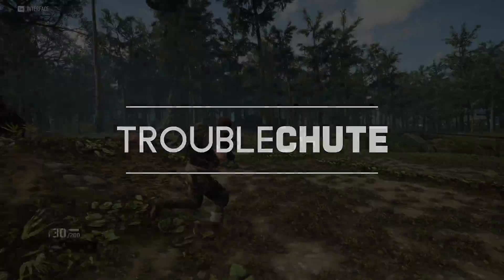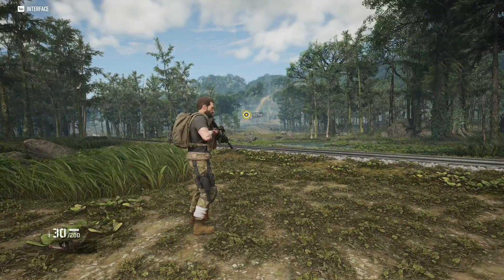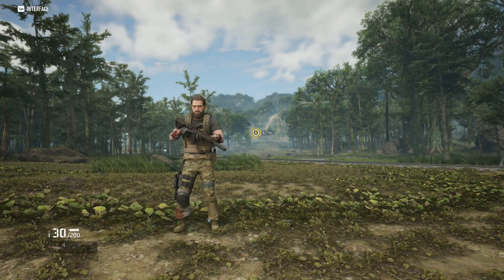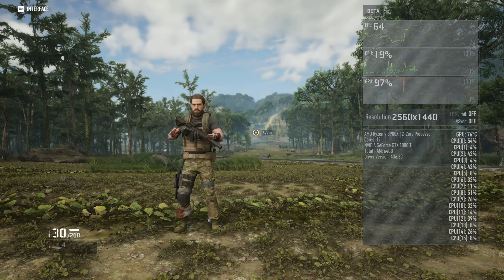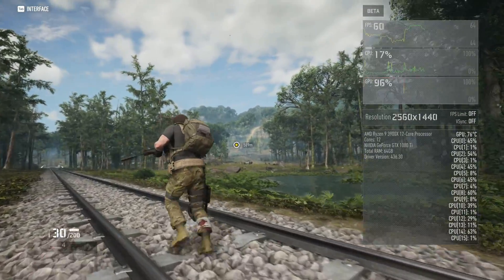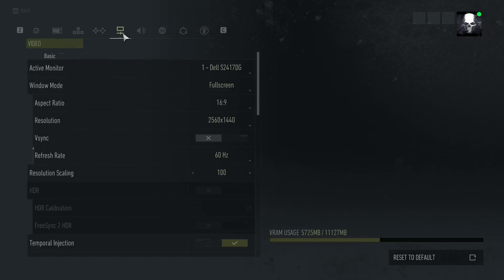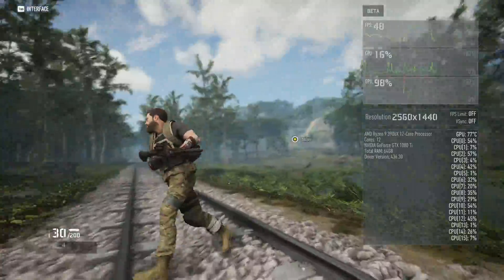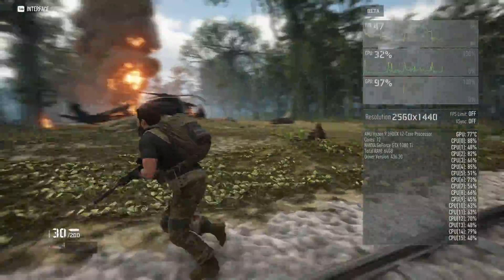Check your FPS INGAME | NO downloads | Ghost Recon: Breakpoint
When optimizing your graphics settings and seeing what works best for you, you'll need to find a reliable way to check your computer's performance. This can easily be done in-game with no extra downloads.
I found this the unfortunate way of having it stuck on my screen for far too long, after hitting it accidentally.

Timestamps
0:00 - Explanation
0:23 - Hotkey and tutorial